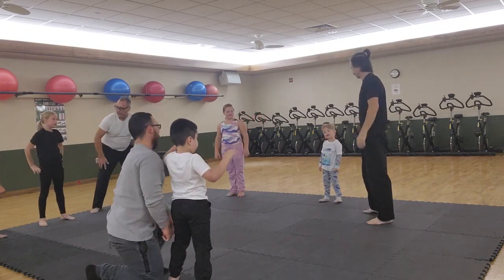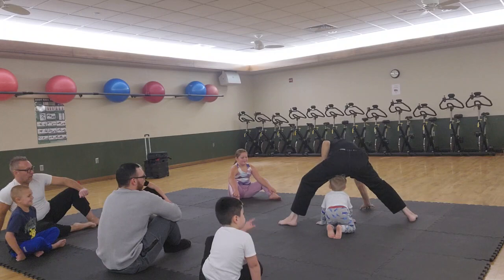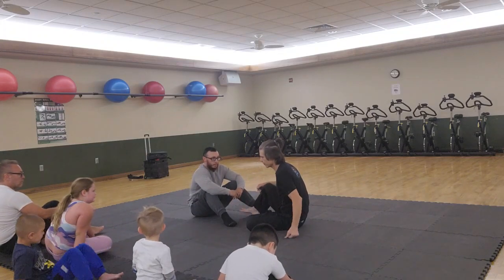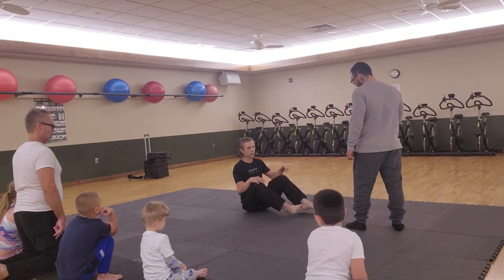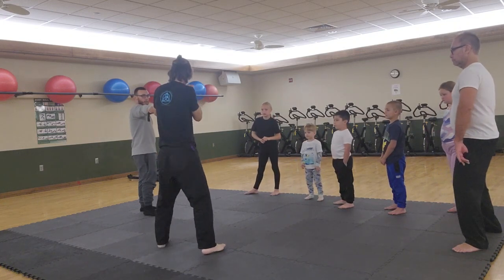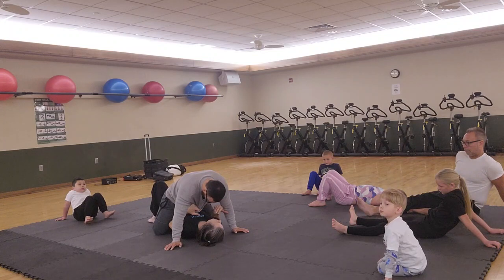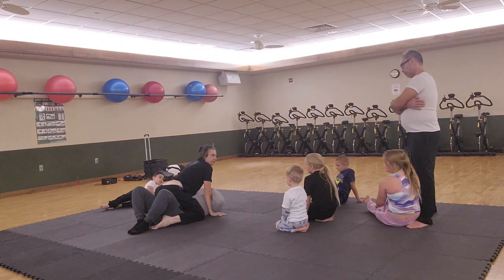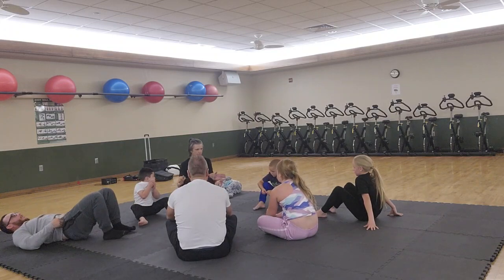Monthly bills to high? Try our low cost family classes at Cottonwood Recreation Center/928 254 7851